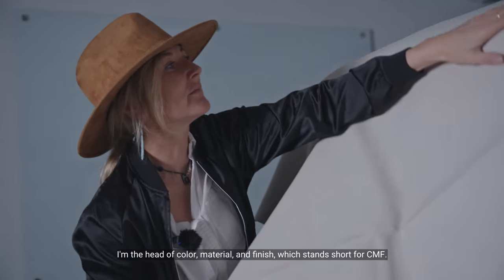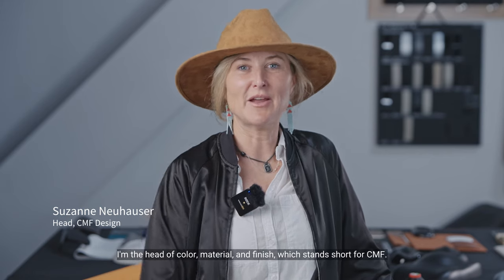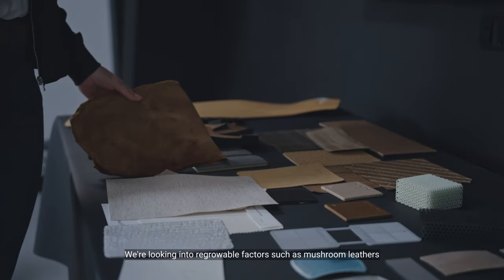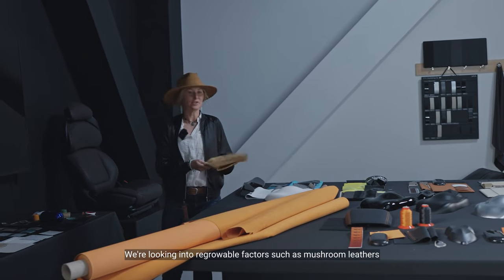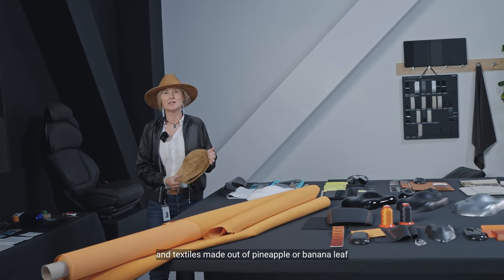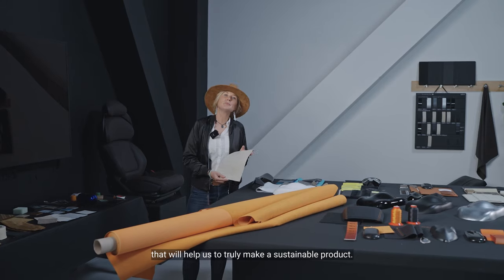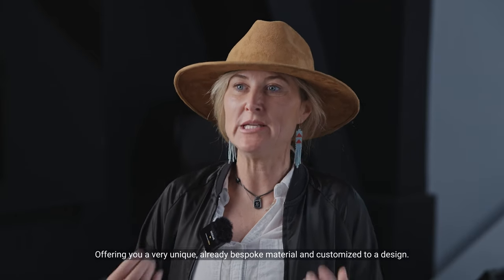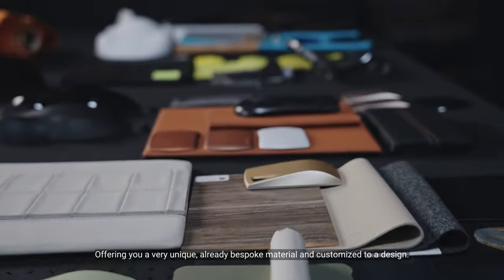Sustainable CMF Design at Faraday Future | FF 91 | FFIE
Listen to Sue Neuhauser, Sr. Manager of CMF Design at Faraday Future, as she pioneers the frontiers of originality in design. Through an innovative lens, we integrate nature's sustainable materials to craft unique and customized solutions for our Co-Creators. Celebrate the essence of innovation as we unveil a visionary perspective on the future of sustainable mobility!